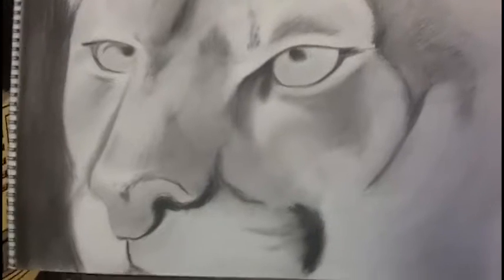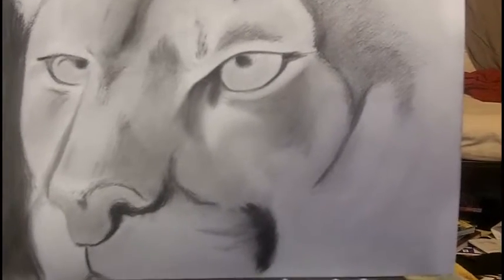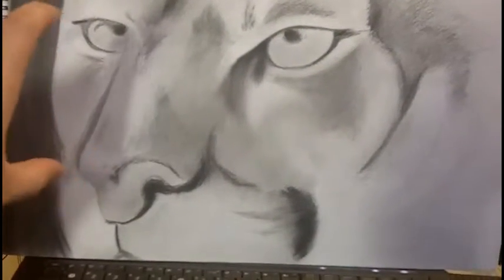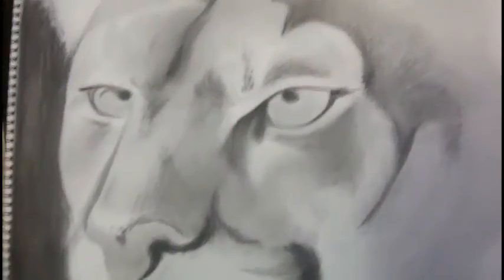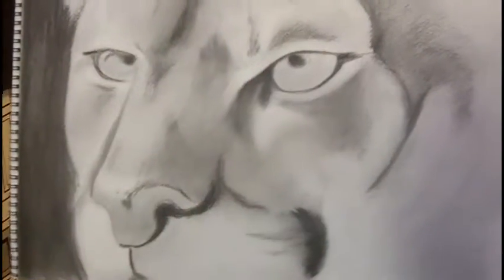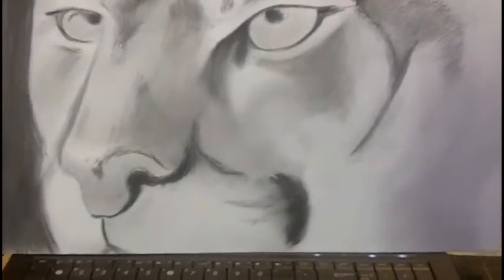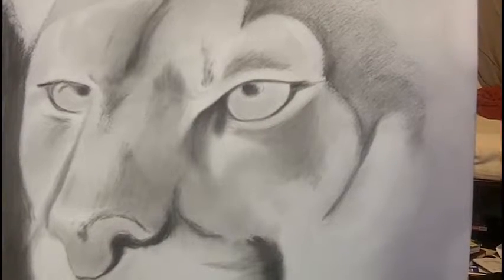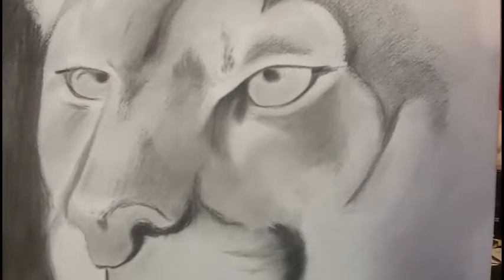Art Vlog Mountain Cat